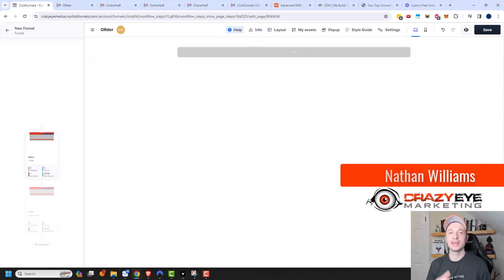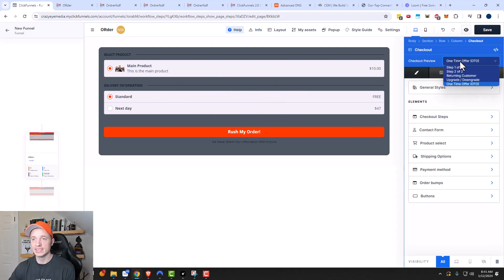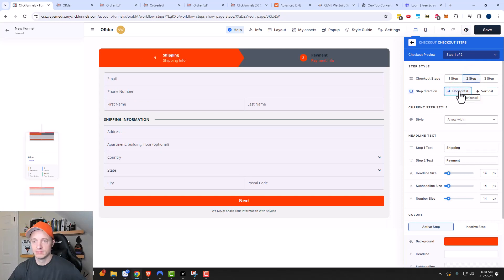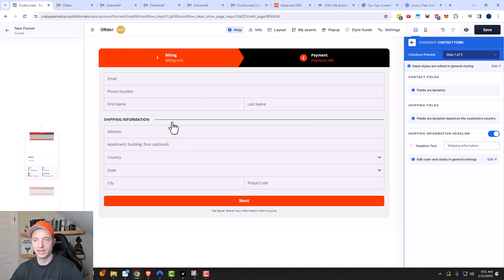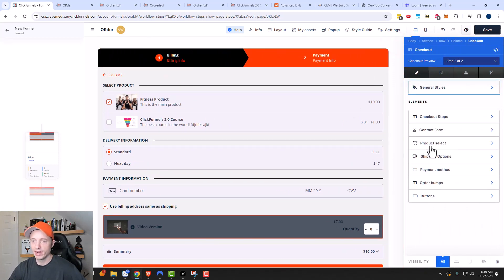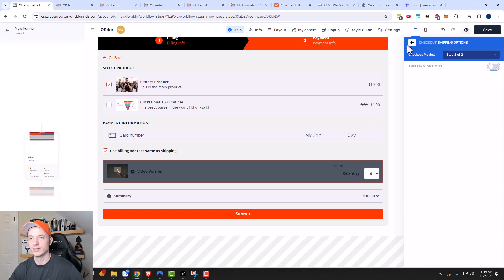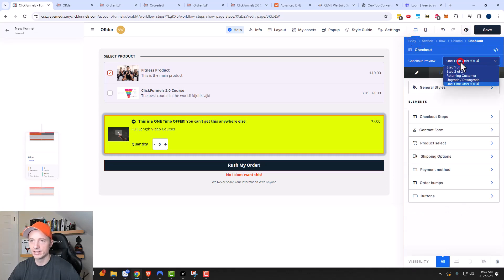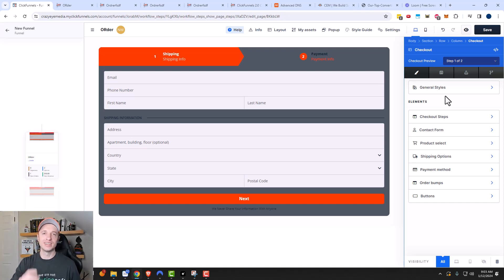ClickFunnels 2.0 - Checkout Element - Create Order Forms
Tutorial shows how to use the ClickFunnels 2.0 Smart Checkout Element to take orders on your sales funnels. Learn how to customize the design of the element and how it automatically adjusts depending on where and how the element is placed in a funnel.